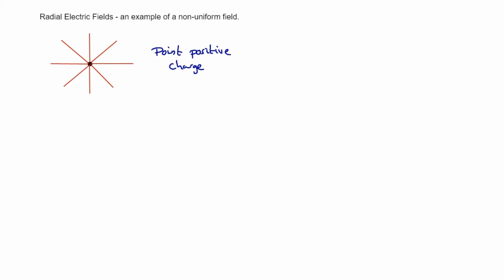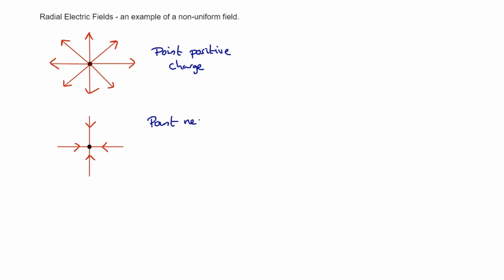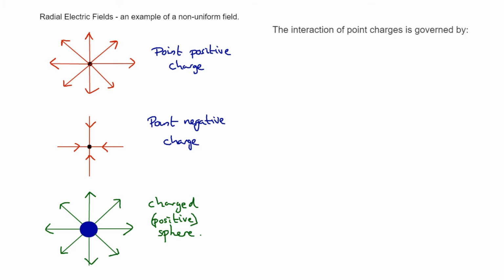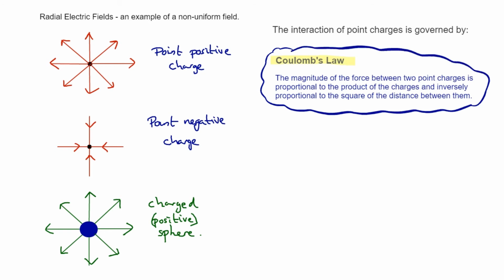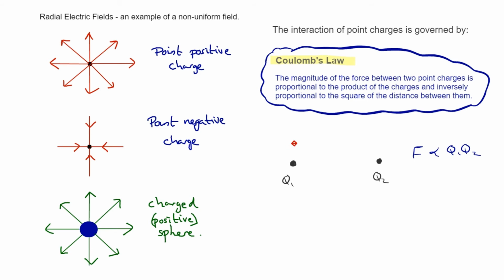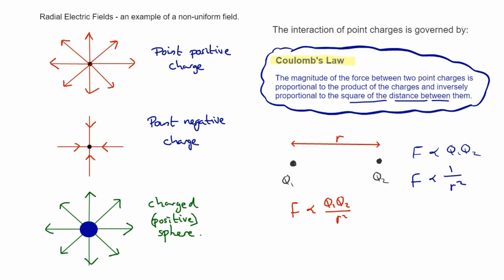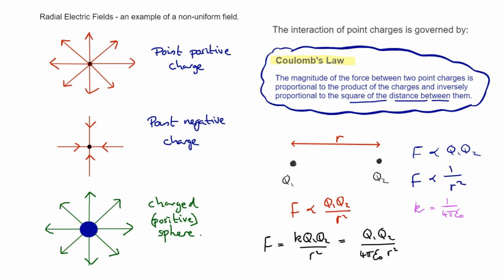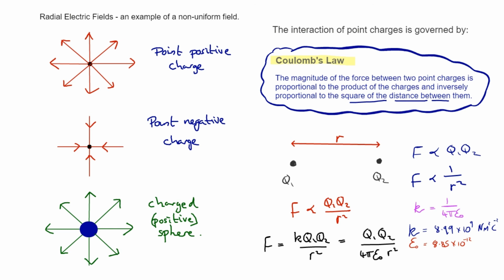Electric fields - part 5 - Coulomb's law.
This is part of a series of videos explaining electric fields for advanced level physics.  In this video, Coulomb's law is explained.